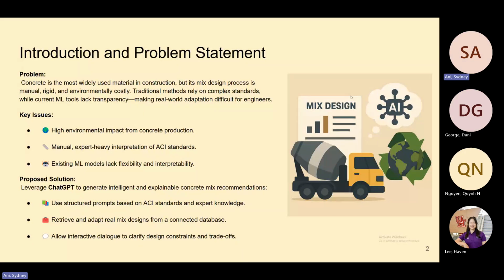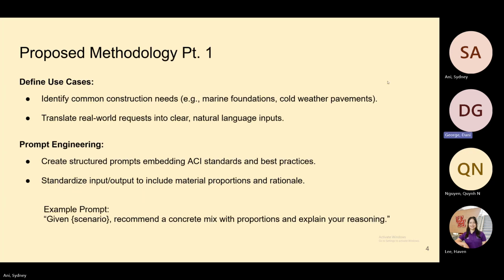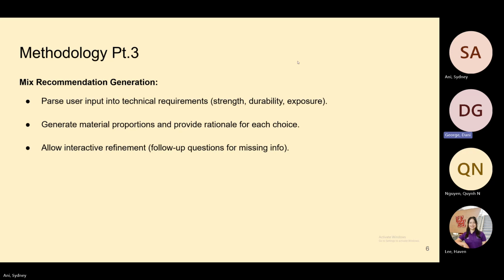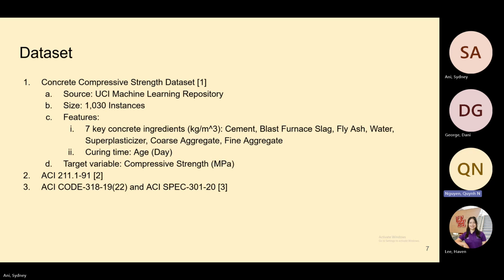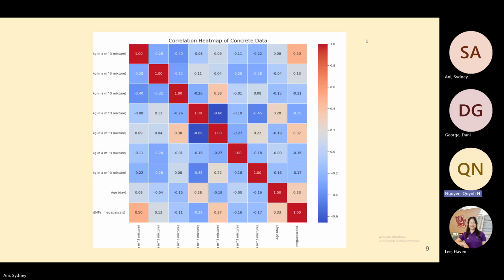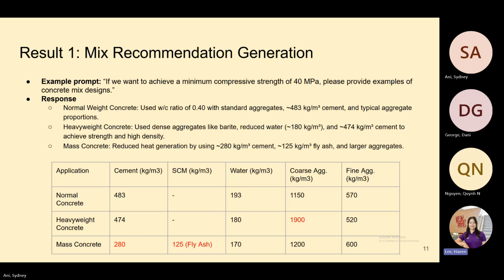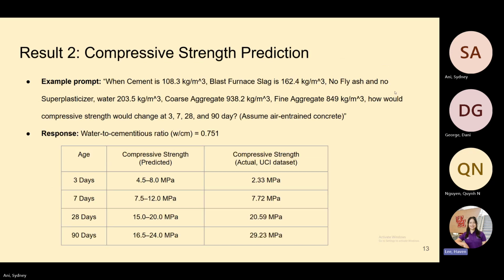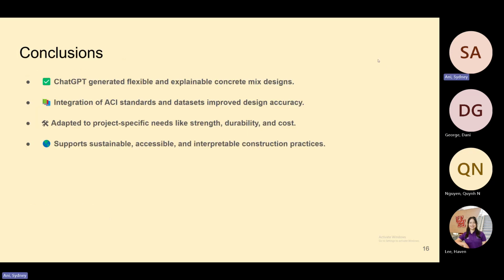Team 6 - Applying ChatGPT for Context-Aware Concrete Mix Design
Team 6's Presentation Video for CNST 6308 - Data Analysis in Construction Management